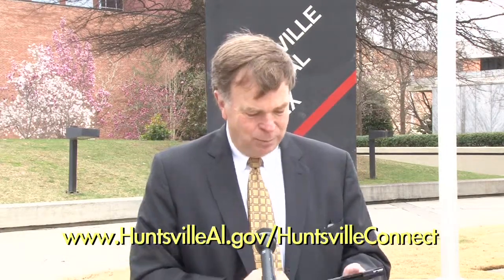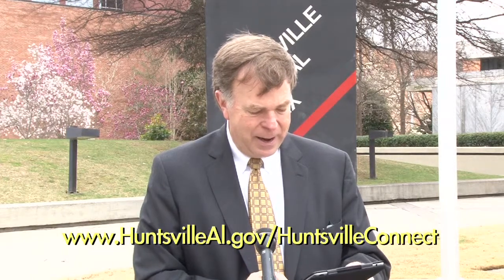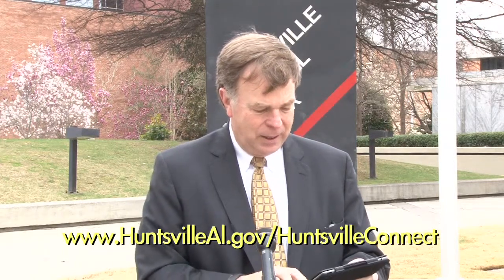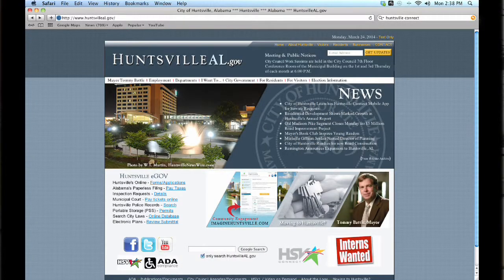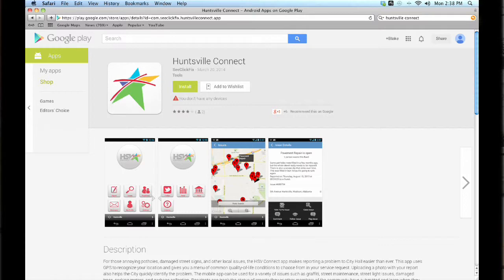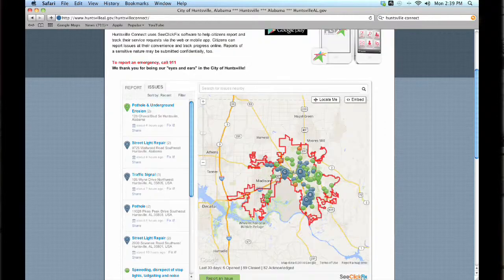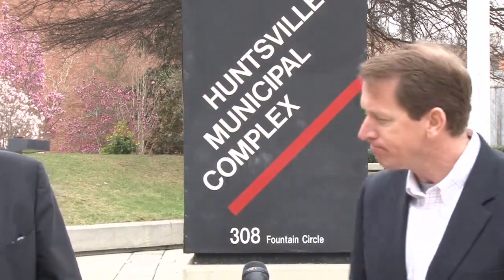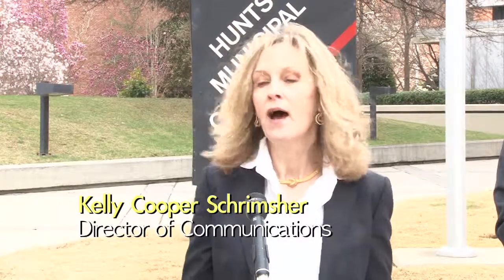ity of Huntsville Launches Huntsville Connect Mobile App for Service Requests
(Huntsville, AL) - Huntsville Mayor Tommy Battle announced the official launch of the city's new mobile app, Huntsville Connect.

The app uses GPS to identify the location, and the information is automatically routed to the appropriate City department for resolution. Citizens will be able to follow their issue from the time it is reported until it is resolved.

Currently, there are 25 different service requests that can be submitted through the application, including complaints about potholes, graffiti, illegal dumping, junk cars, and traffic signal problems. Huntsville Connect is also supported by a widget on the City's web making it easy for residents to report items online as well.

"Huntsville Connect allows all of our citizens to be the eyes and ears of the City," said Mayor Battle. "It gives residents a convenient and efficient way to report issues on the go, beyond traditional office hours, and it enables the City to automatically and seamlessly respond. Problems can be reported quickly and accurately and the system follows the problem until it is addressed."

In addition to submitting new reports, residents can also use the app to stay up-to-date with requests they have already submitted as well as other concerns reported in their communities. Once the request is submitted, users will receive a confirmation e-mail from a Huntsville Connect customer service representative with a tracking number. They will also receive a follow-up e-mail when the request has been closed. Citizens can also track the status of their requests at any time through the app or on the web

Huntsville Connect is supported by SeeClickFix; the world's largest citizen-reporting platform.

Follow the City of Huntsville on Facebook